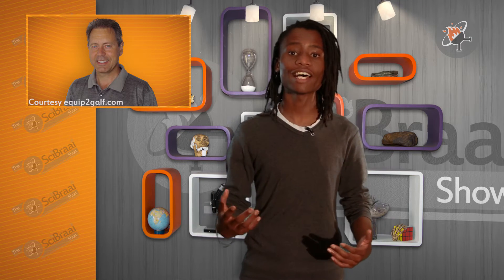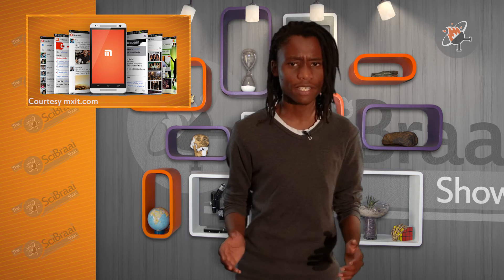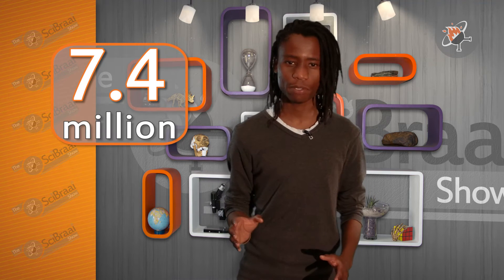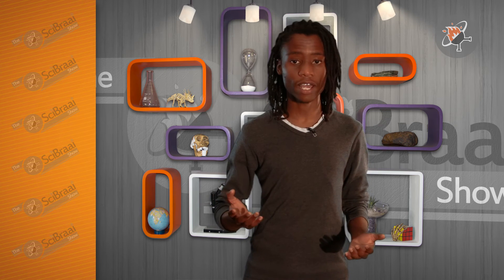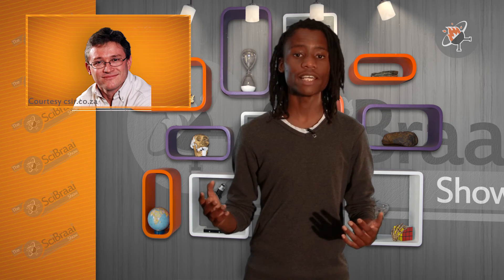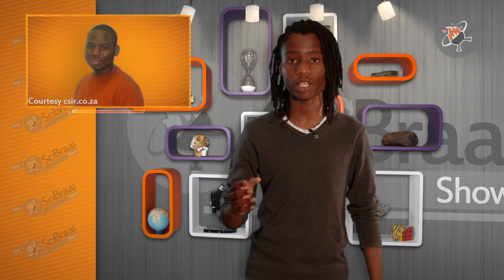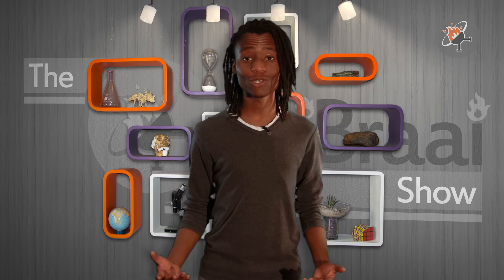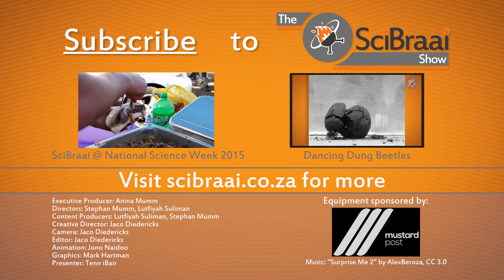5 Awesome SA Innovations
Sound smart at your next braai. Here’s 5 home-grown innovations that have changed the world.

The SciBraai Show helps you avoid awkward silences and boring conversations at bring-and-braais.

Science + Braai = SciBraai. South Africa has a rich culture when it comes to  our national pastime: braai. But we also have a rich and diverse culture of innovation, research and science that deserves to be talked about around our fires, as much as politics or sport.

The SciBraai Show is a flagship project of the proudly South African non-profit organisation SciBraai.

The SciBraai Show prime cuts are marinaded, grilled and served to you by a team of passionate volunteers.